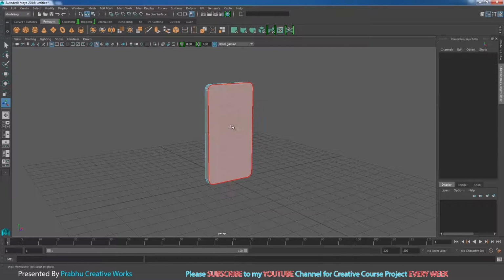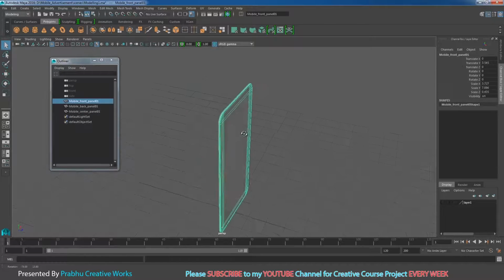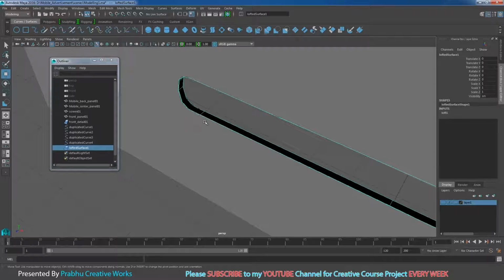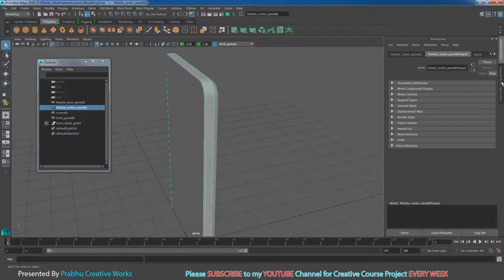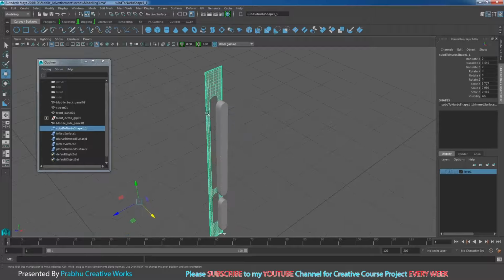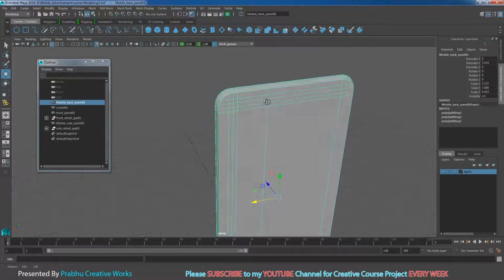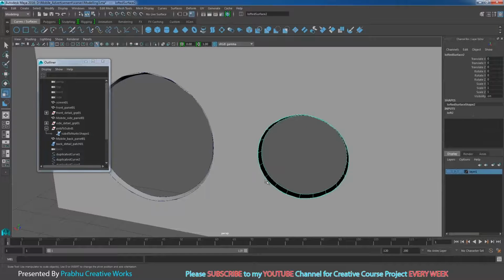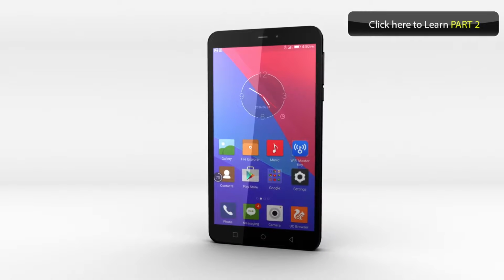Maya 2016 Tutorial | Mobile Advertising Concept - Part 1 Modelling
Maya 2016 Tutorial | Mobile Advertising Concept , In this video i will share my Production  techniques of mobile Advertising concept in Autodesk Maya 2016,Adobe Phtoshop CS6 or CC and After  Effects CS6 or CC with Modelling,Texturing,Lighting,Animation,Rendering and Composition

This complete course project takes upto 6 parts

In 2nd Part we unwrap our model to apply Procedural texture in Adobe Photoshop CS6 or CC and we

At the end of the course you will learn how in production they handle their product shots

Blogger: prabhucreativeworks.blospot.in